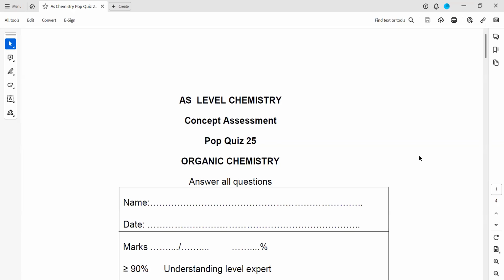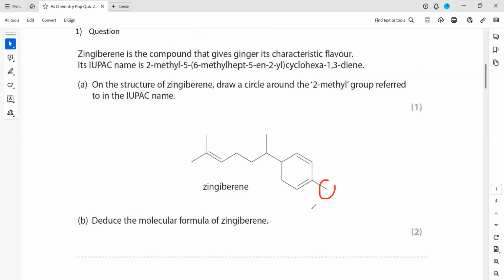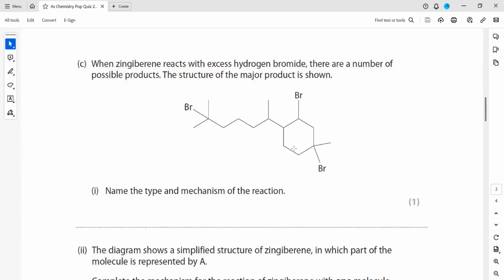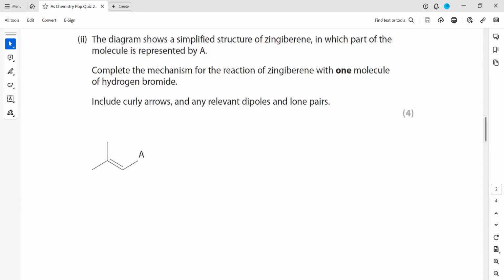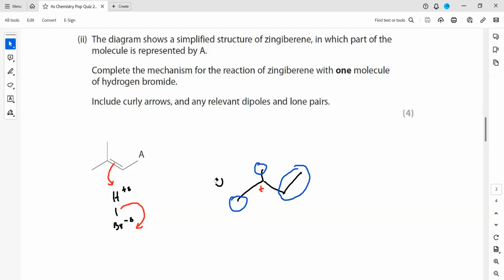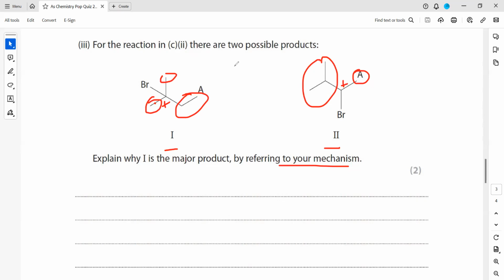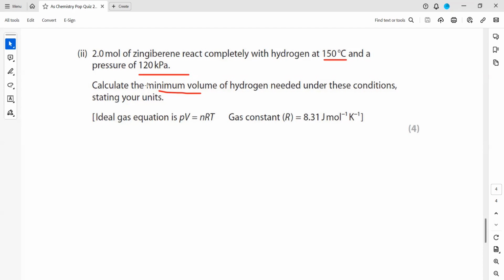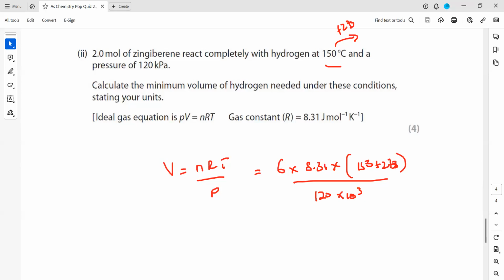Organic Chemistry As Chemistry Pop Quiz 25